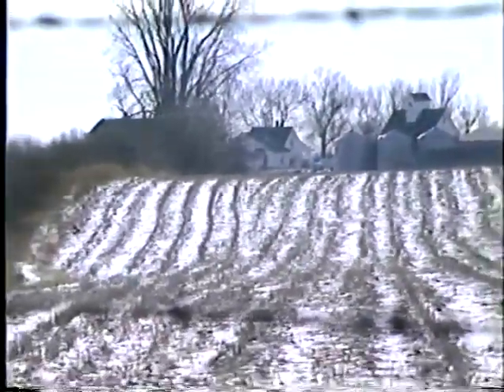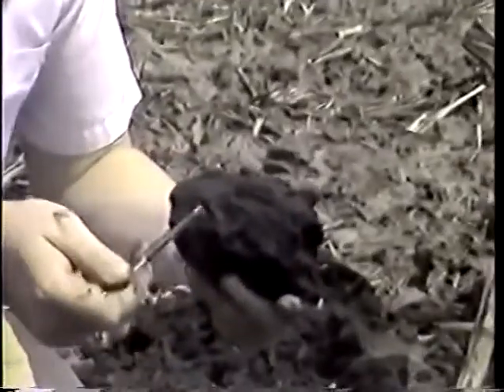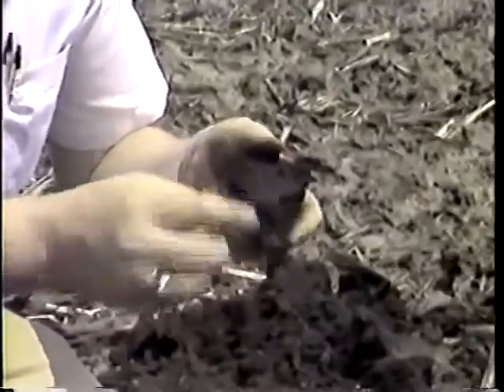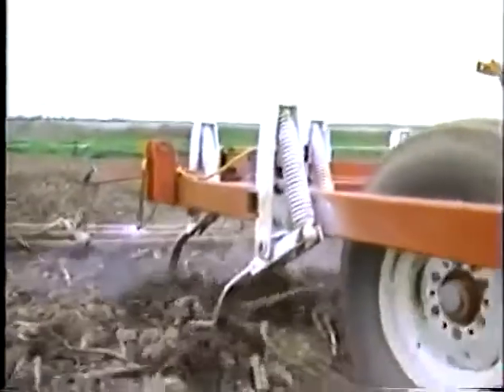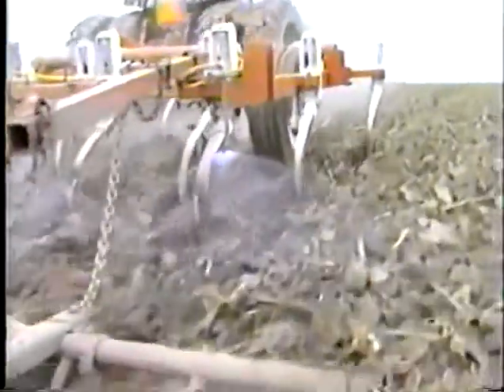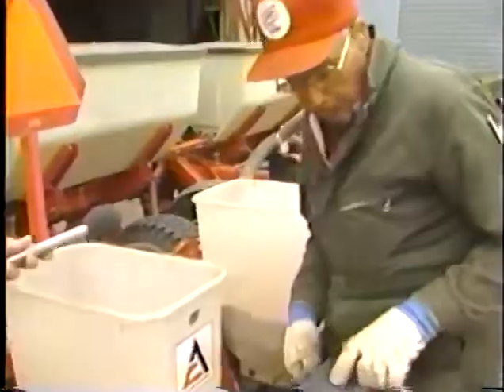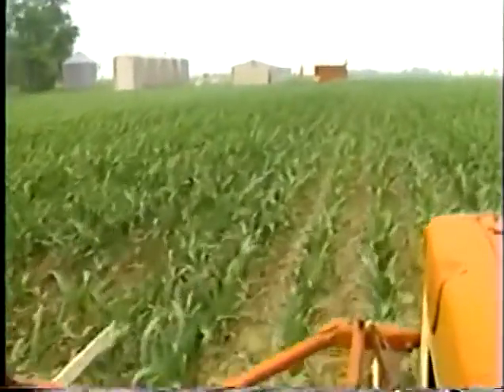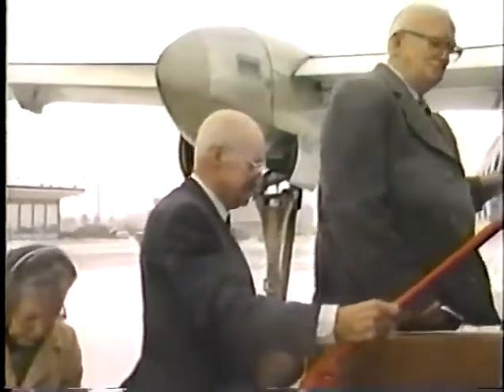Herman Warsaw World Record Corn Producer Part 2 of 3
Herman Warsaw moved onto his Saybrook, IL farm in 1941.  It had an established corn yield record of 38 B/A.  He set a world record corn yield of 338 Bu/A in 1975.  In 1985 he broke that record with 370 Bu/A.  Thankfully, people recognized the importance of what Herman was doing and captured these interviews and videos that we can share with you.  Herman, like every Yield Champion I've ever met are glad to share what has helped them achieve greater yields while being stewards of the soil with which we've been blessed.